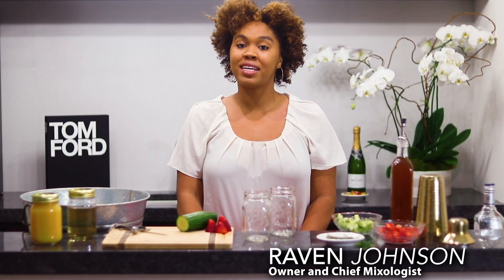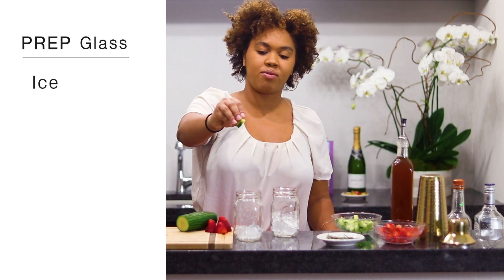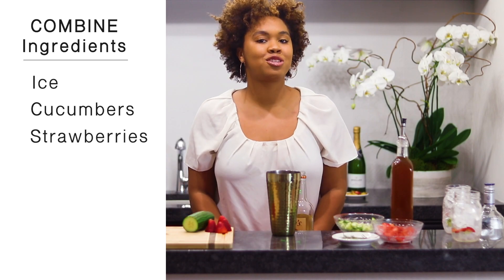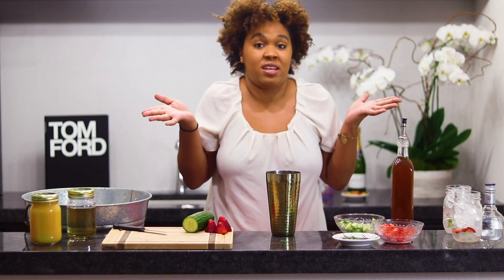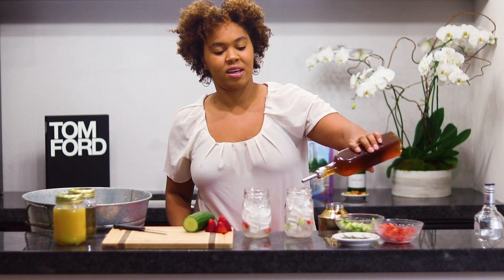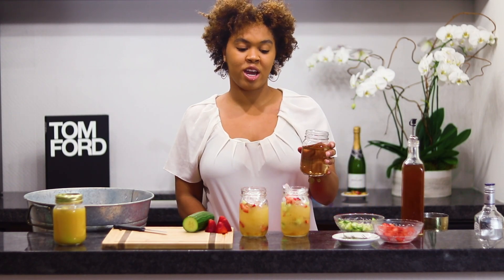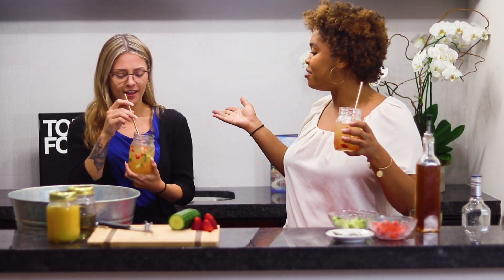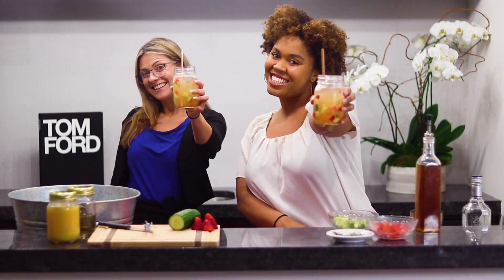Cucumber Strawberry Cocktail Full Tutorial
Strawberry Cucumber Cocktail:
- diced cucumber (1/2 cup)
- sliced strawberries (1/2 cup)
- rosemary sprigs
- 2-3 oz Vodka
- Orange Juice